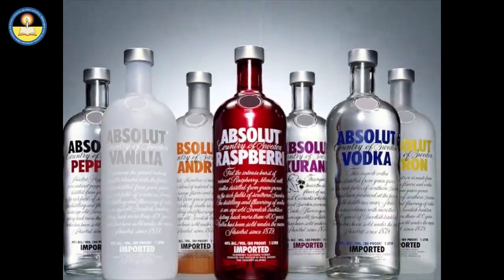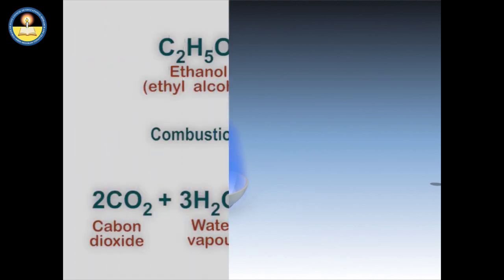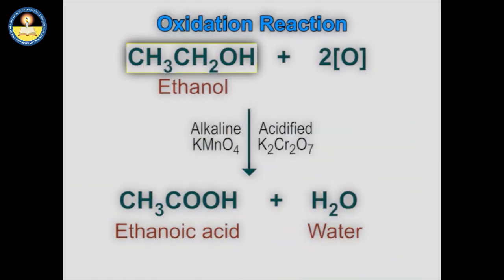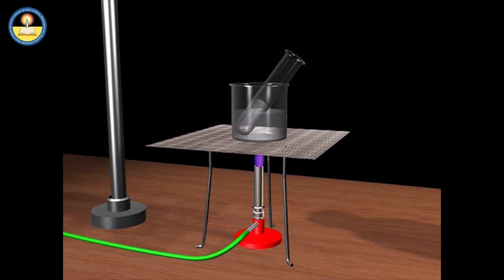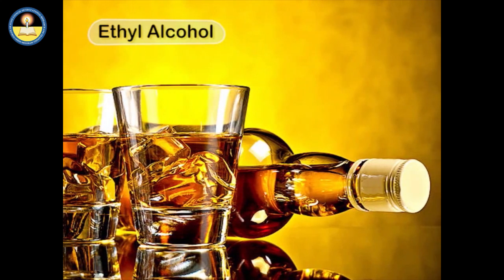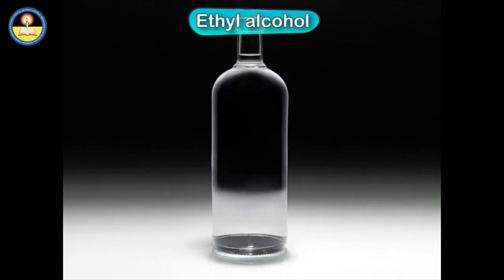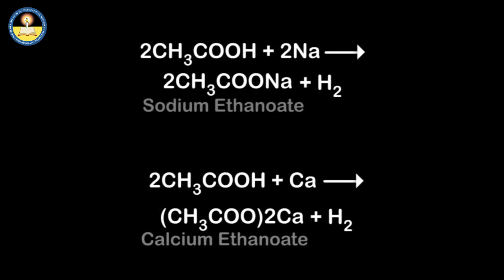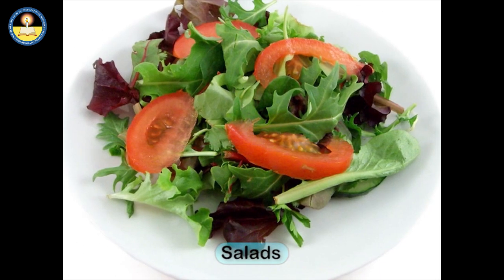Tutorial Class | Some Important Carbon Compounds